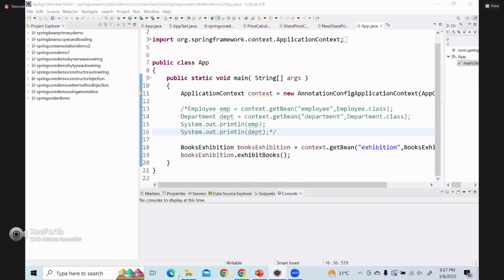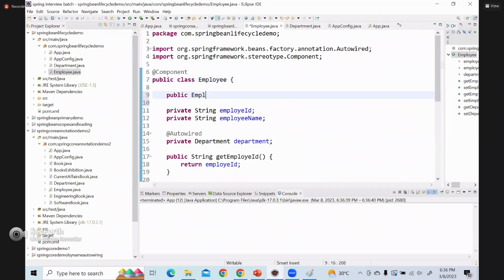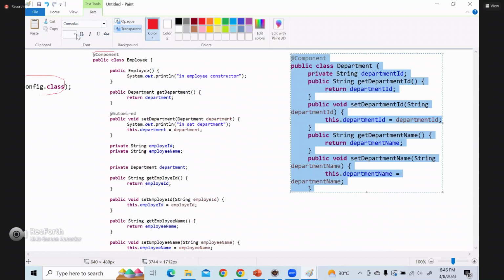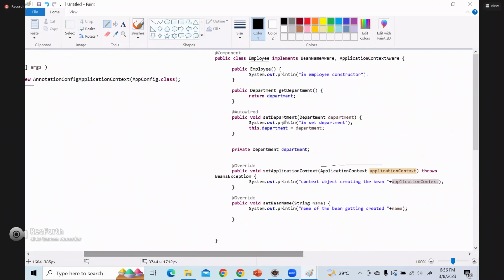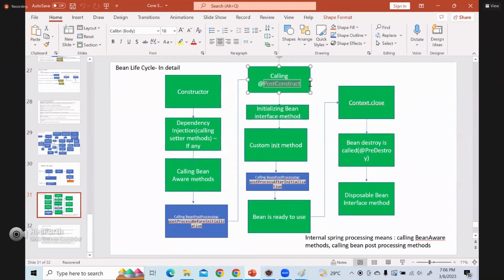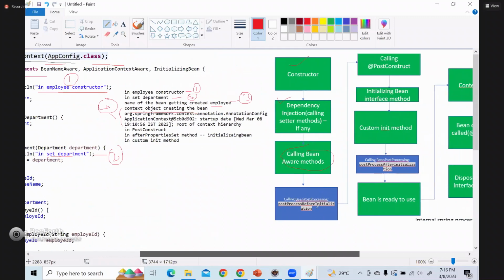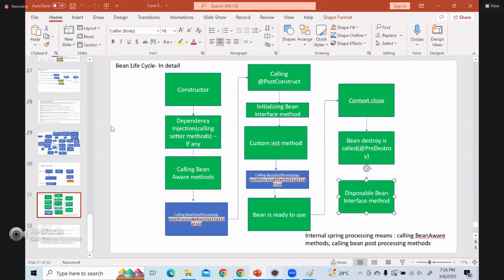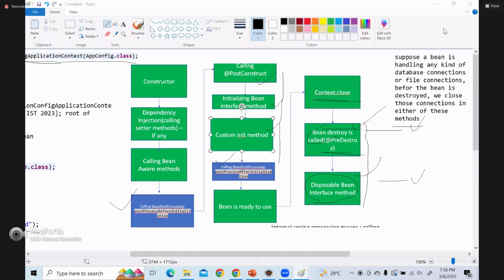spring 12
Spring config and filters